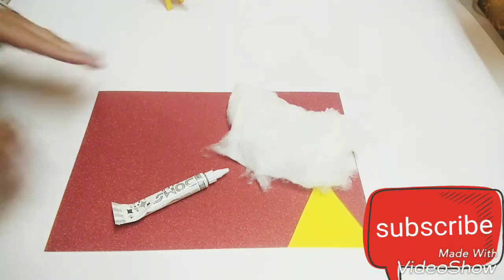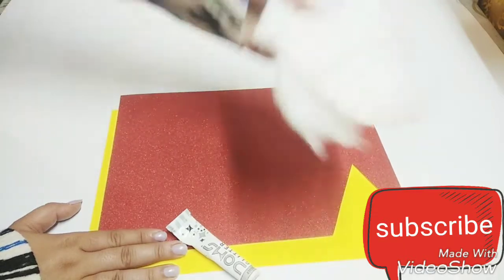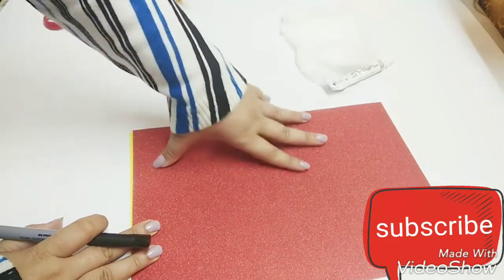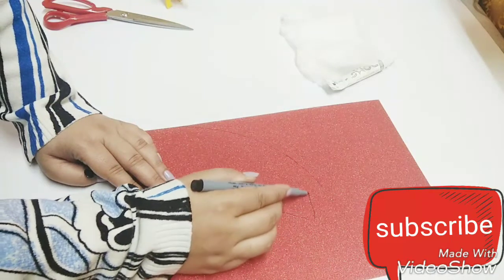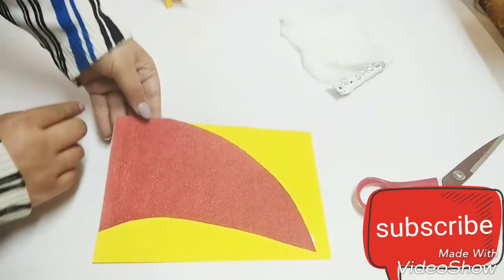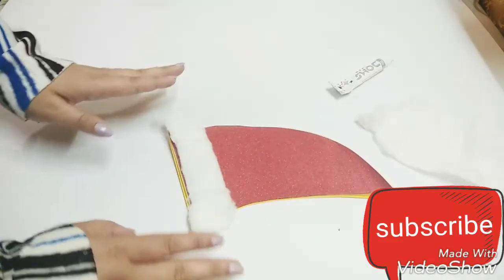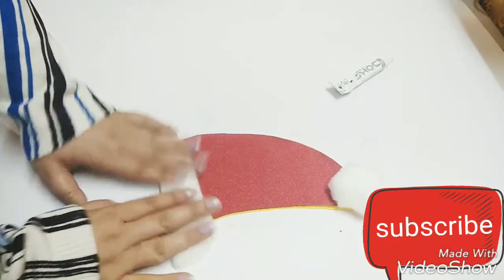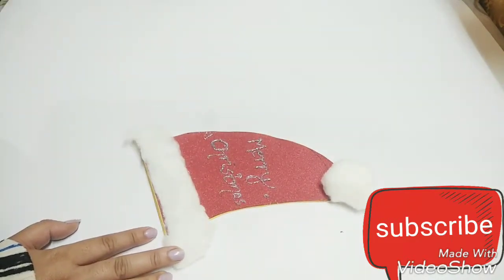How to make Santa Hat Christmas Card / Christmas Crafts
Christmas is here. You would want to wish all your near and dear ones in a special manner. Here is a last minute DIY Christmas Card for all of you. We are making Santa Cap Christmas Card. All you would need is red sheet of any type, some cotton, glitter tube and fevicol.